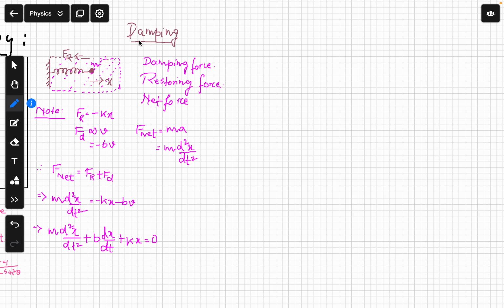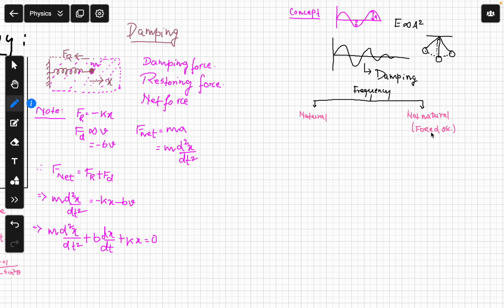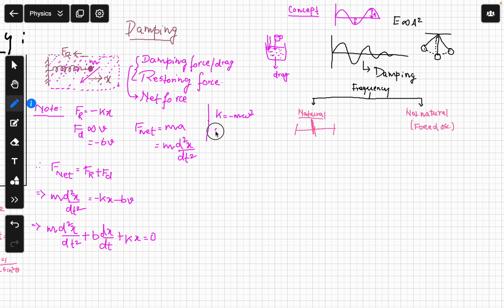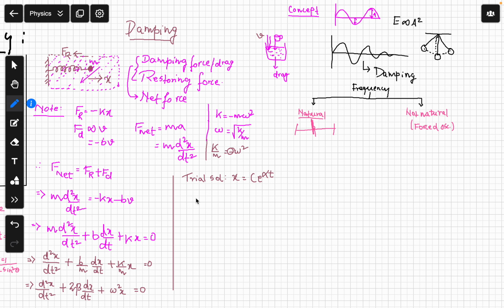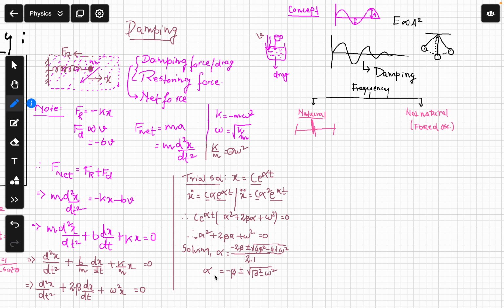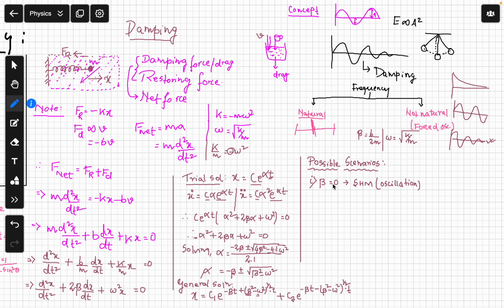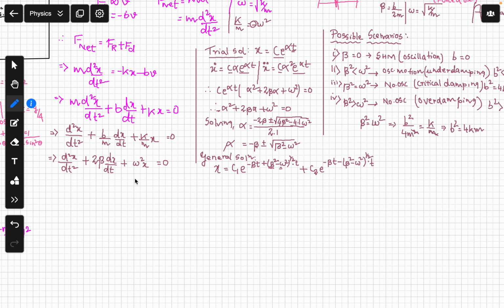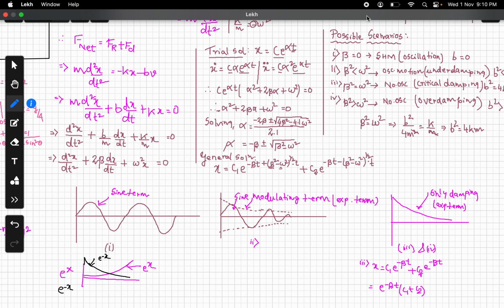Damping | Physics | SHM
Topics Covered:

What is Damping in Oscillation?
Types of Damping: Overdamping, Critically Damped, and Underdamping
The Mathematics of Damping